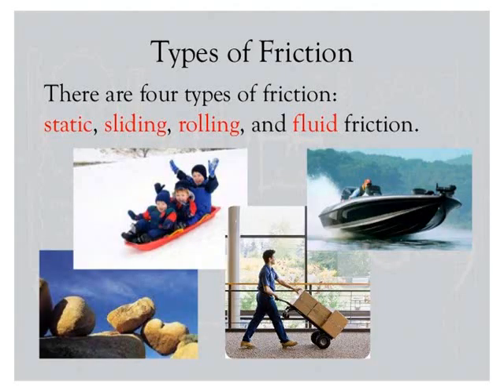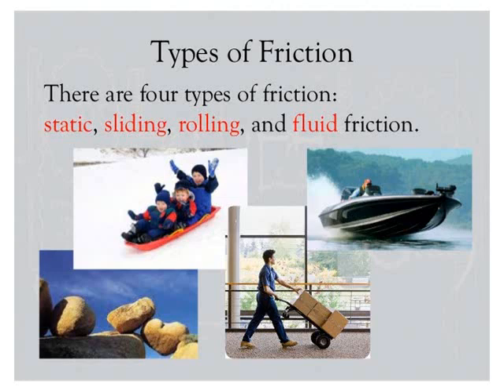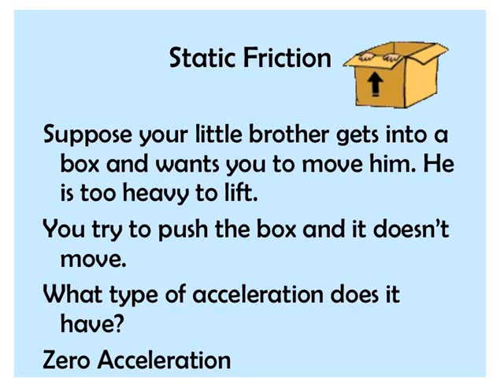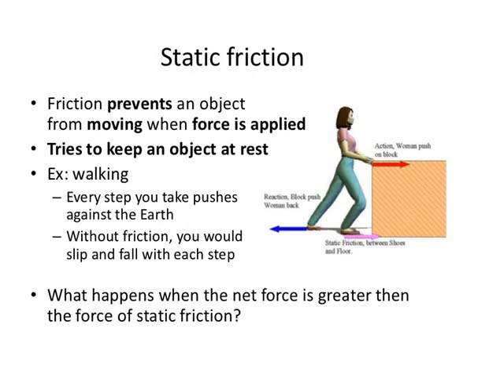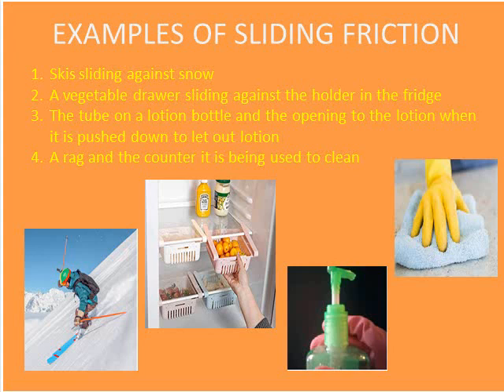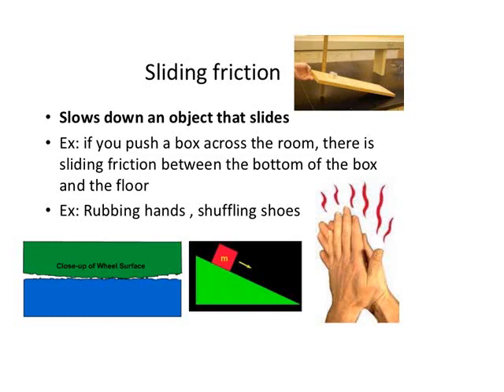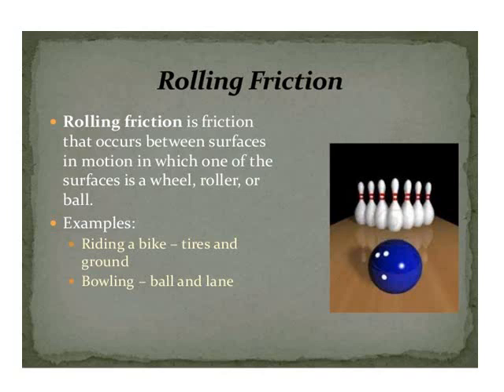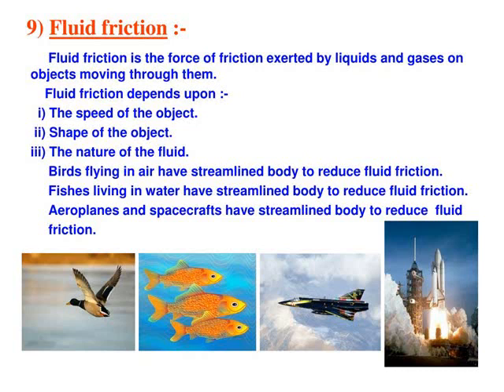CLASS VIII CBSE || SCIENCE || FRICTION PART 2 || Mr. E.R. RAVIKUMAR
Class:  VIII CBSE
Subject:  SCIENCE
Topic:  FRICTION PART - 2
Teacher: Mr. E.R. RAVIKUMAR
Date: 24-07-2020